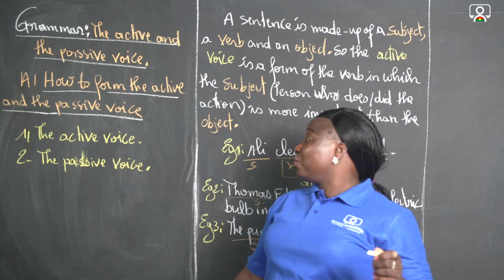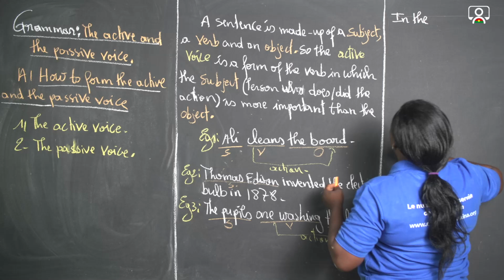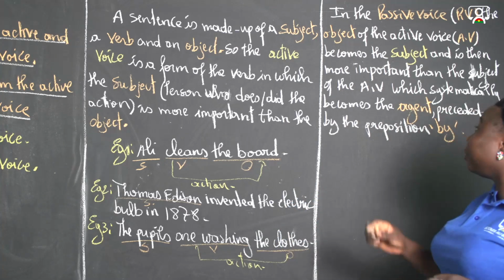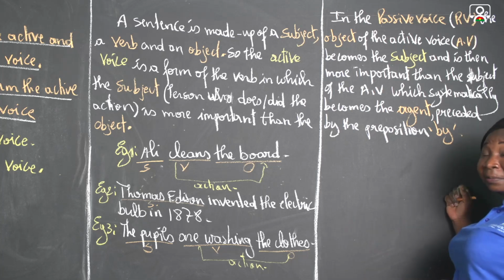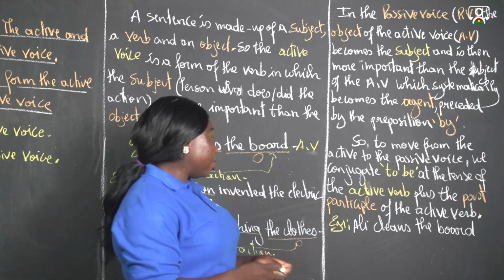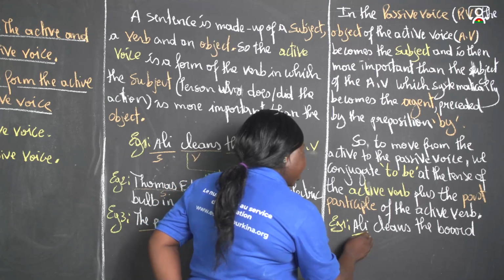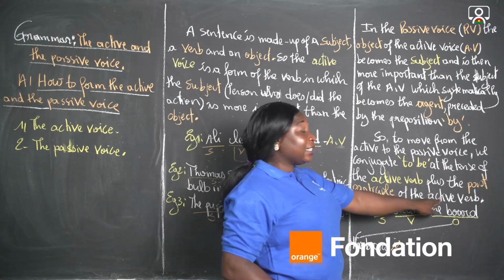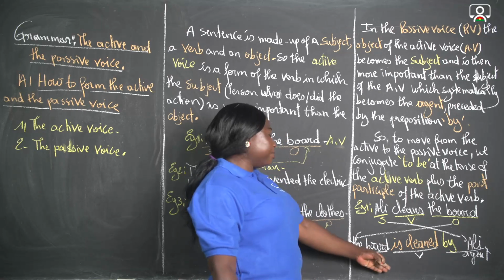Cours Anglais TleA Grammar Seq02 The passive and active voice